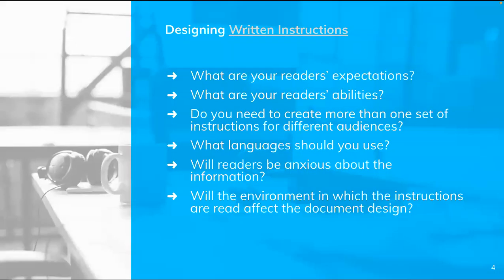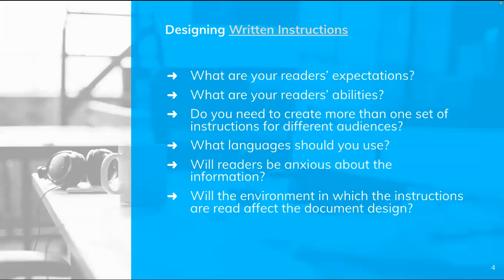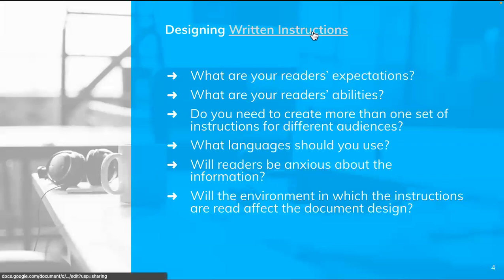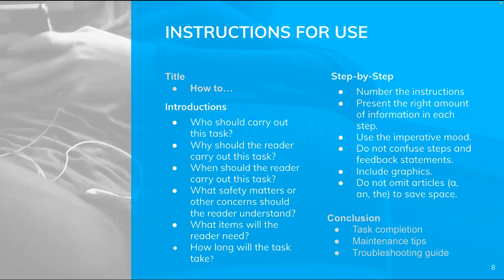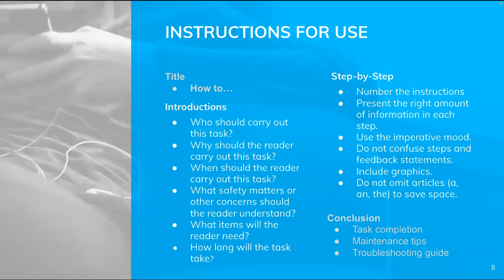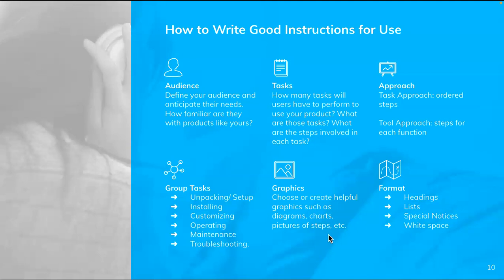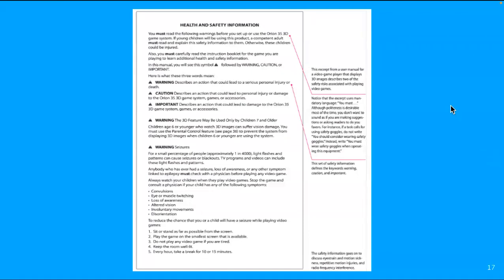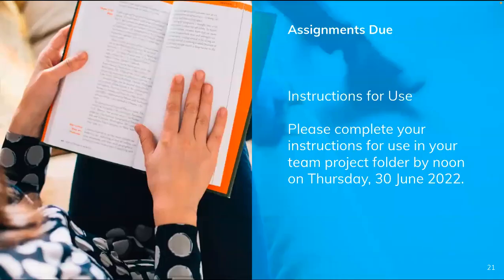Writing Instructions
This video covers the necessary material for creating instructions for use.